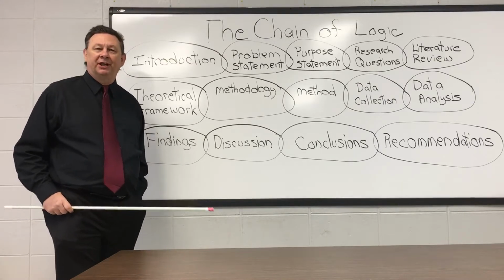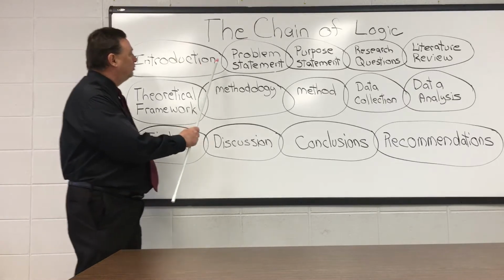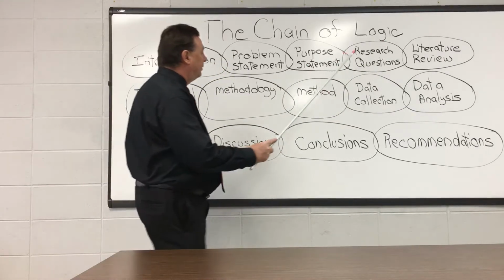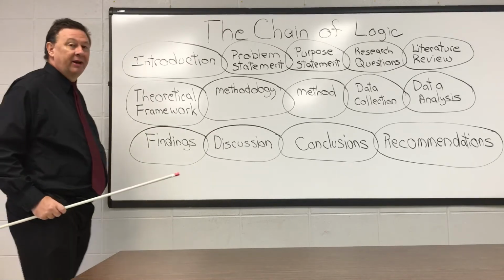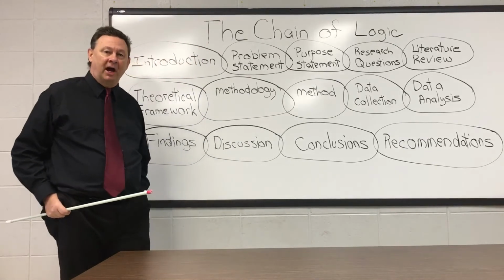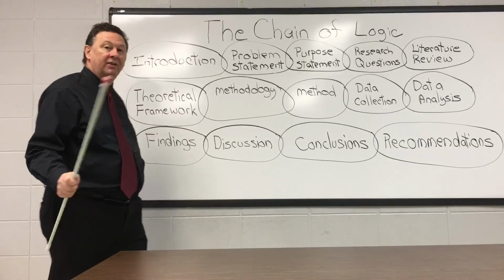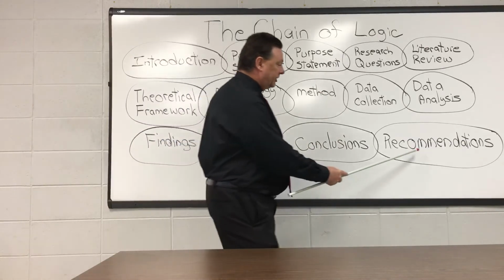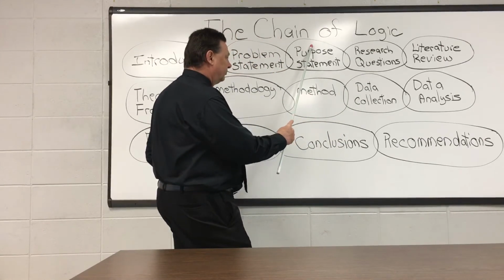How to do a dissertation